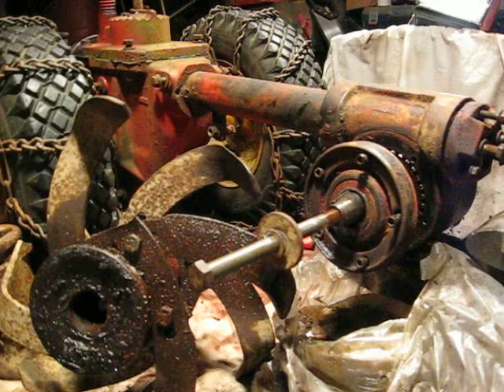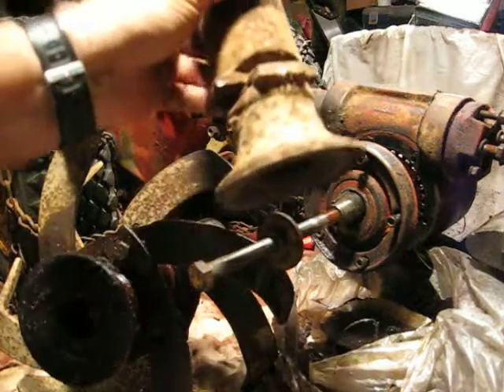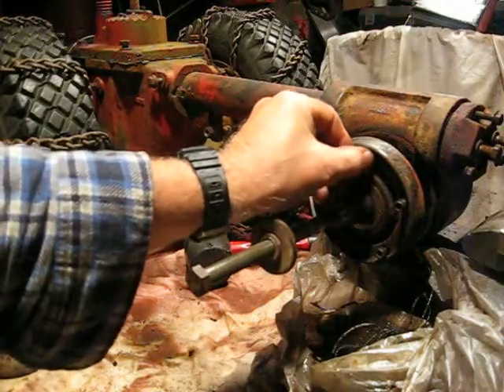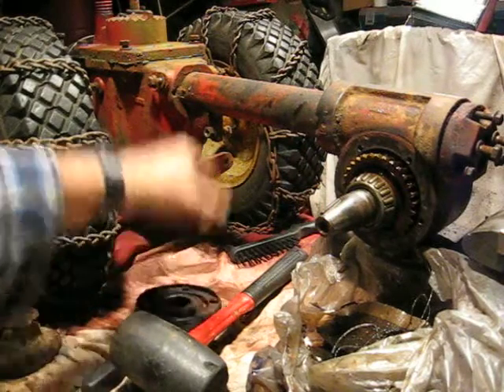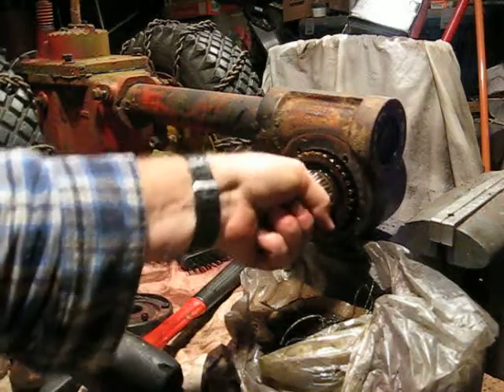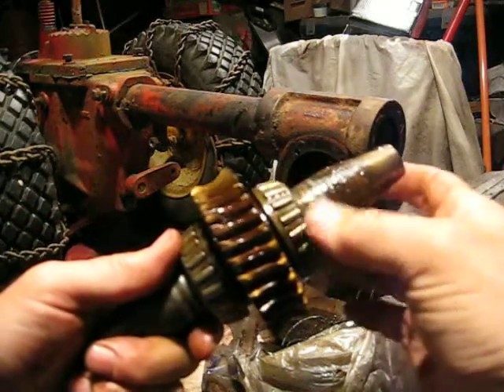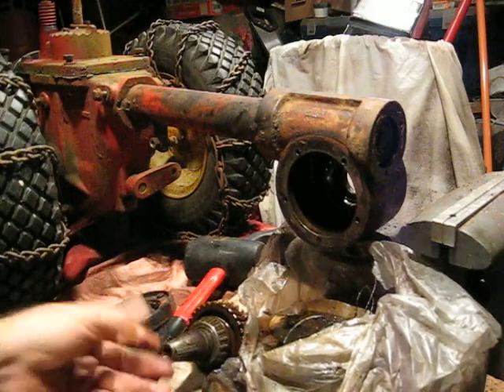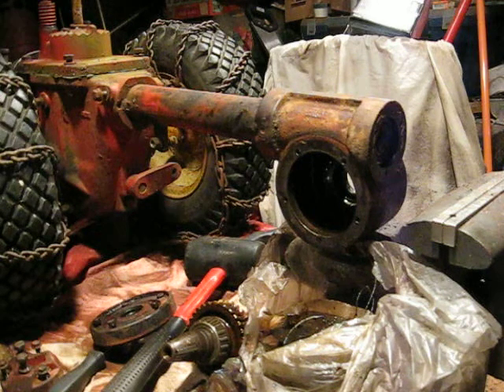Troy Bilt Horse tine seal removal (Buster part 3)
Removal of the tine seals of the Troy Bilt tiller Buster (part 3)